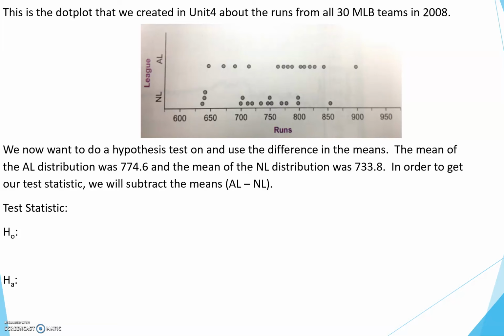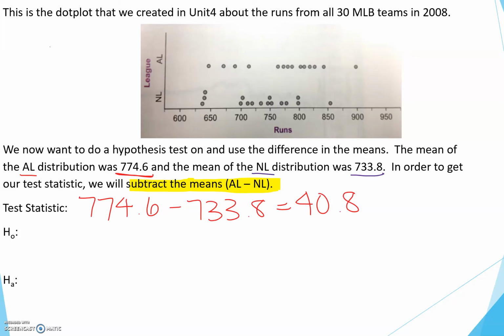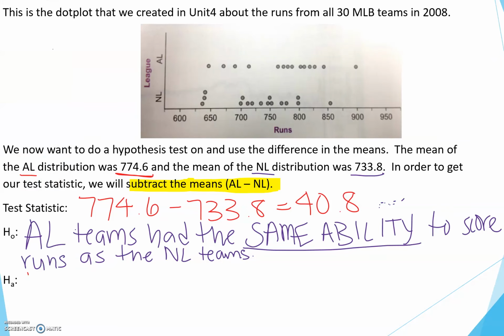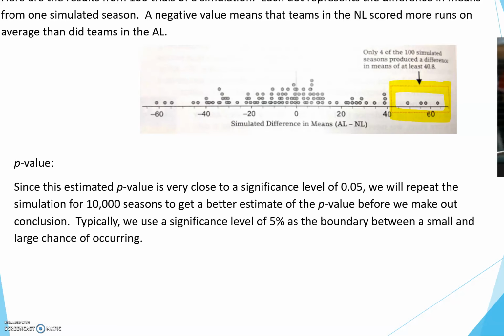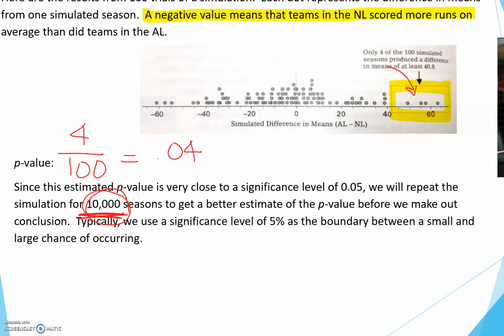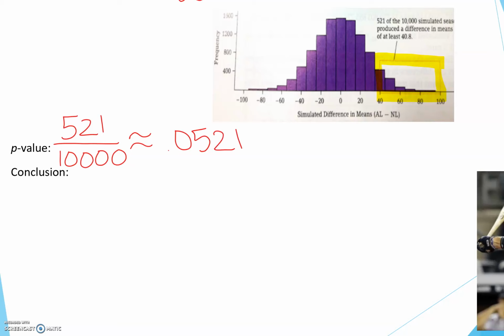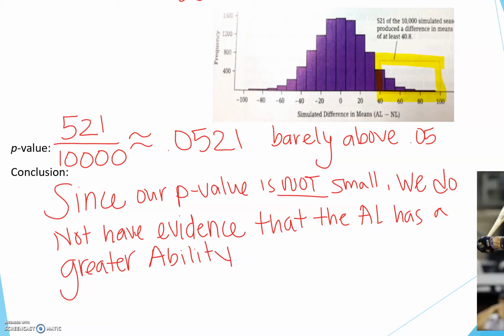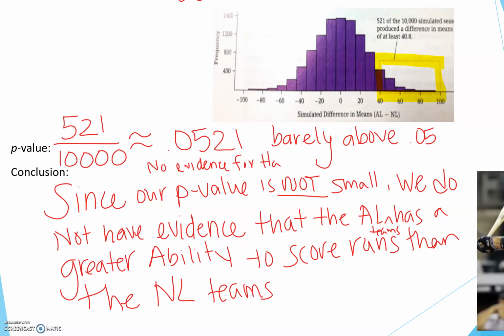Comparing Means as a test statistic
Hypothesis testing using the means of 2 data sets